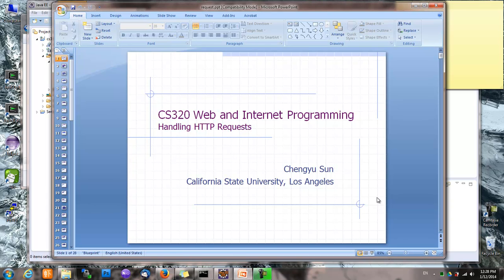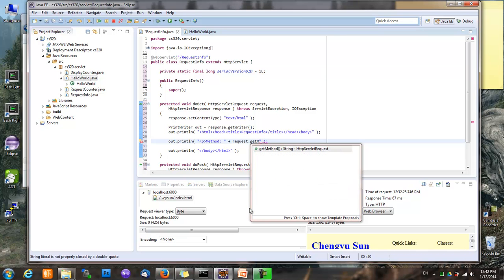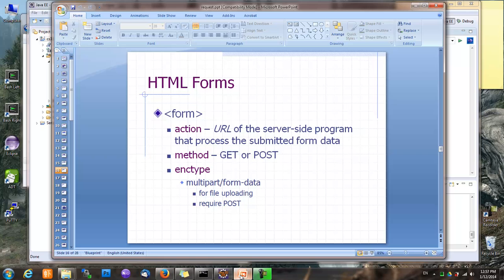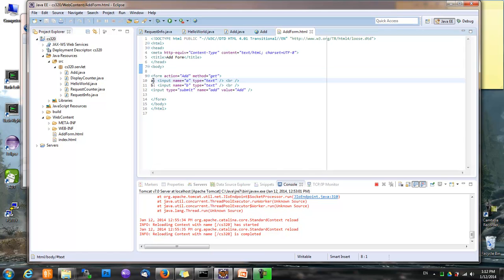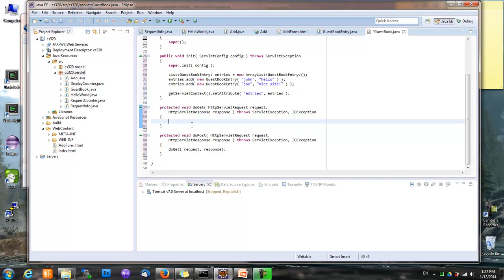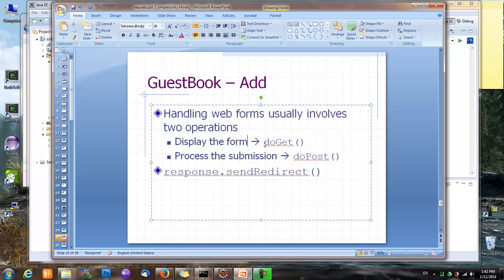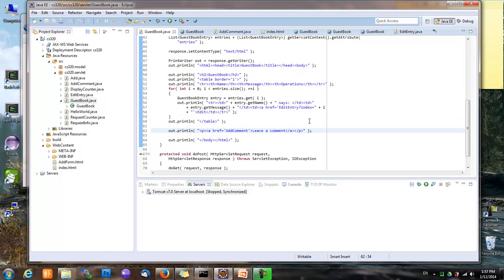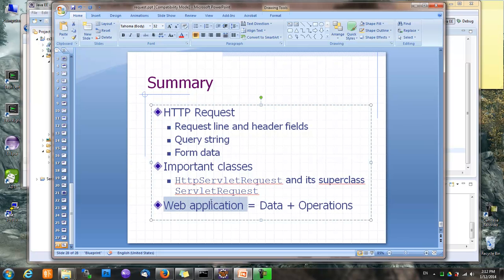Handling HTTP Requests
HTTP request format, processing request parameters, and basics for developing web applications.